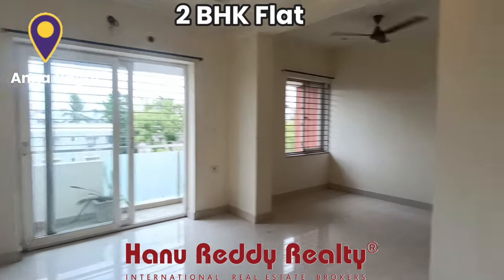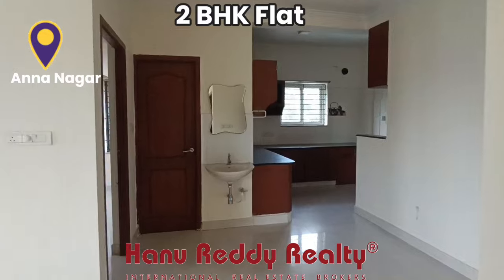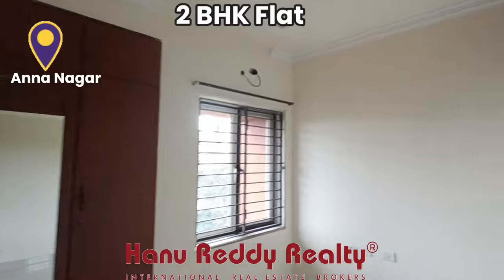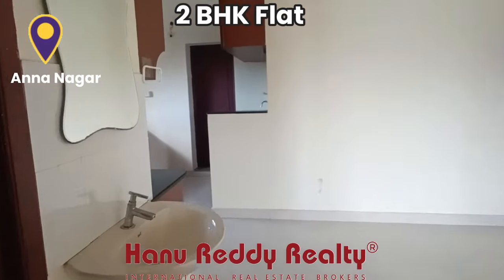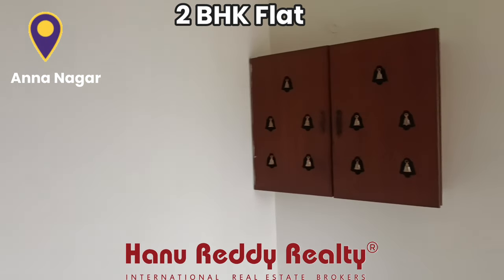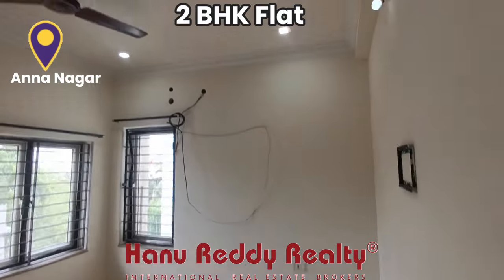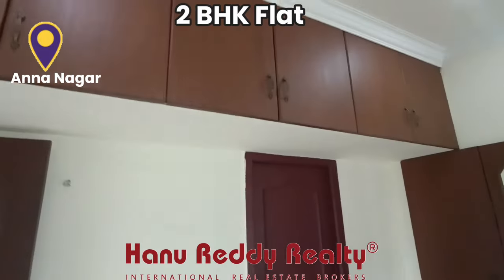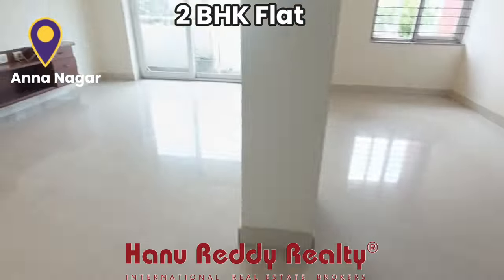anna nagar flat for sale 2 BHK with very good UDS near thirumangalam junction SBOA , DAV School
*Premium 2.5 BHK Flat for Sale in Anna Nagar West*

Property Type  : Flat
Land Area :   637 Square Feet  UDS
Built up area :  1052 Square Feet
Age of the Building :  9 years
No. of Floors  : Stilt+4
Bedrooms :  2
Bathrooms  :  2
Balcony : 2
Car Park :  1 Covered
Water Facility  : Metro, Borewell
Generator :   Yes
Property Description:
The well-maintained property, situated near Thirumangalam Metro and Thirumangalam Junction, offers a prime location advantage. Proximity to SBOA, DAV, and Chinmaya Schools, along with a modular kitchen, false ceiling and woodwork.